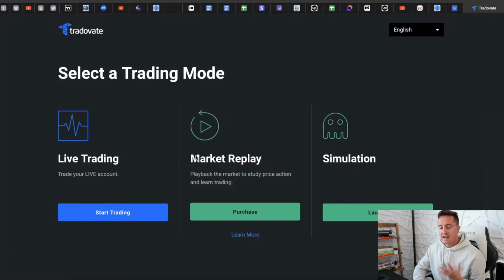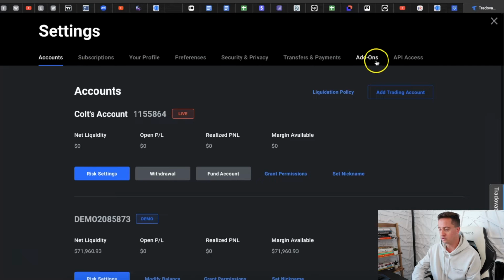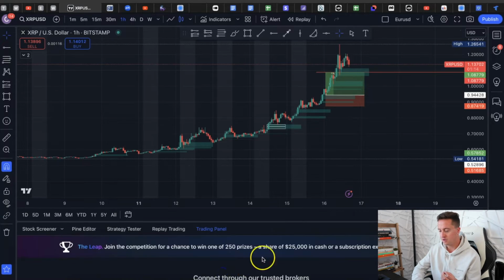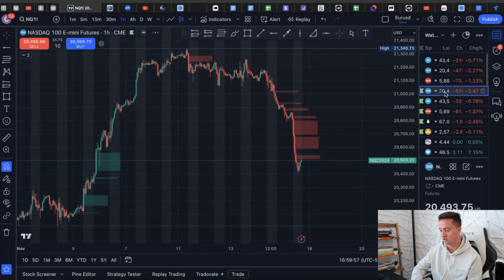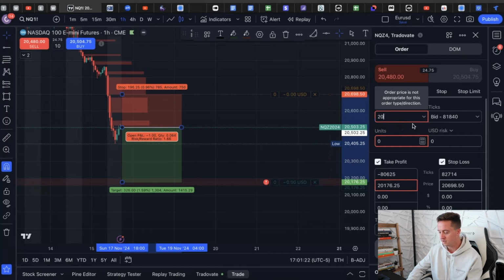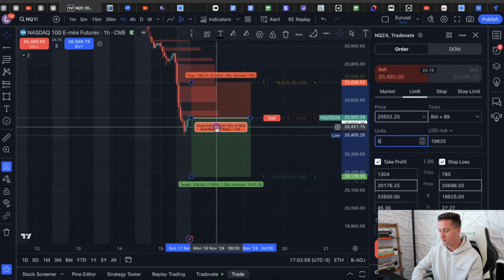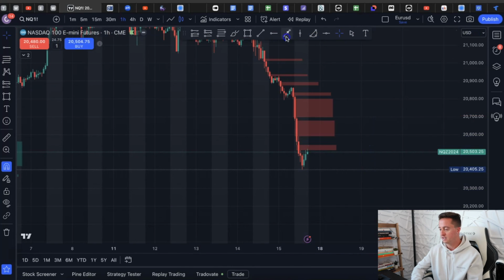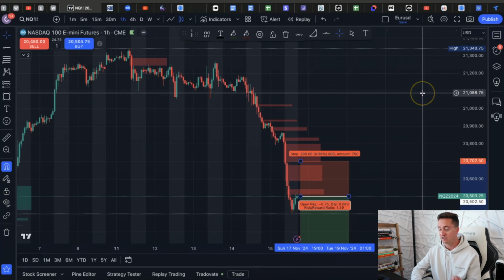How To Start Trading Futures As A Beginner (Step By Step Guide)